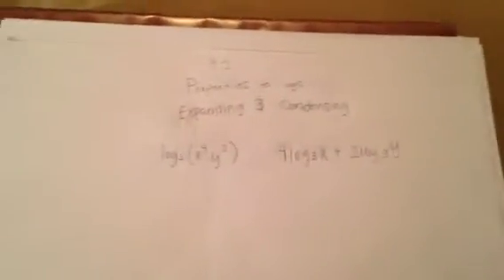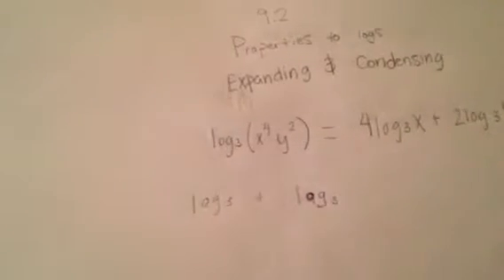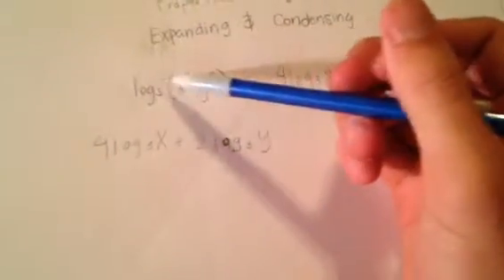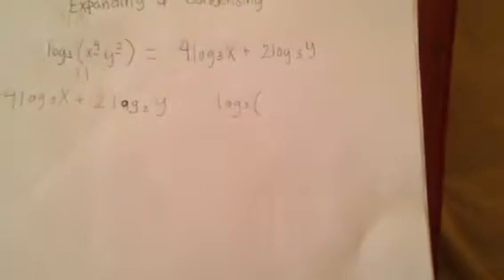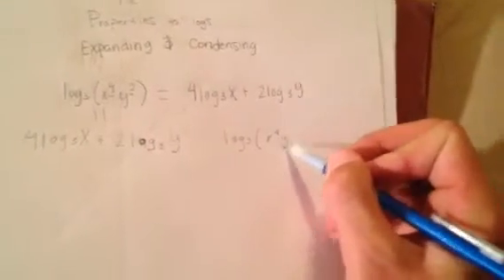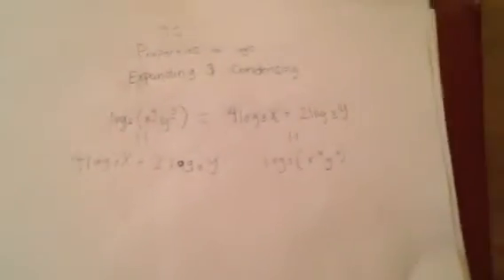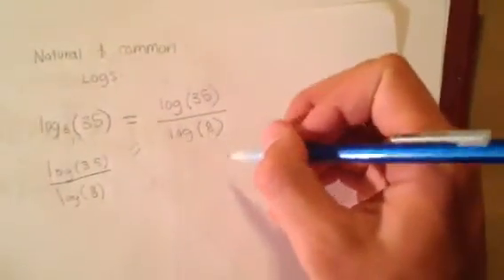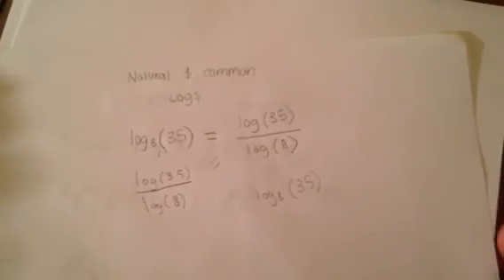Cody Rohlfs 9.2 Algebra 2